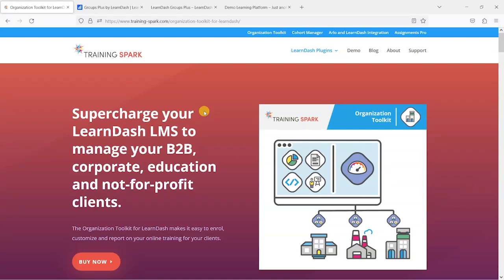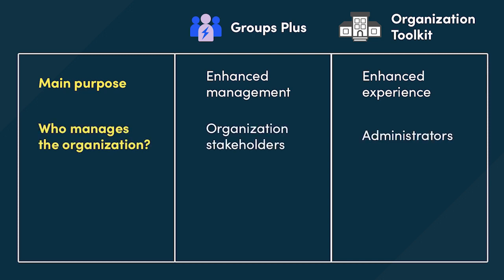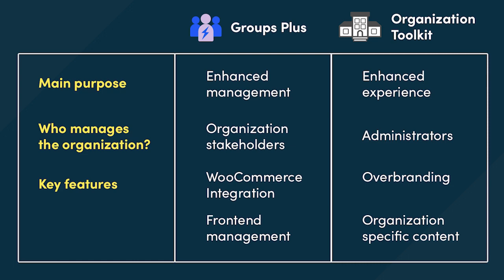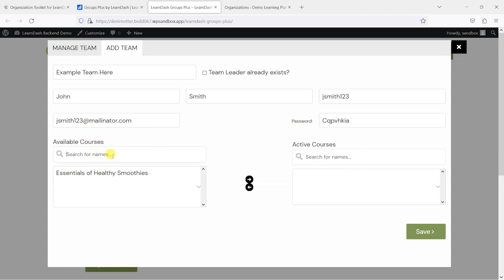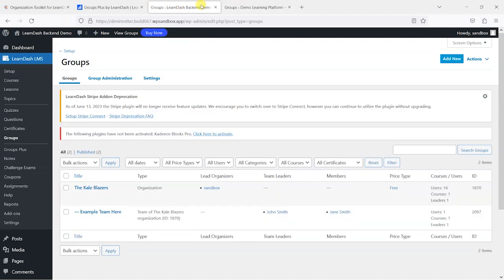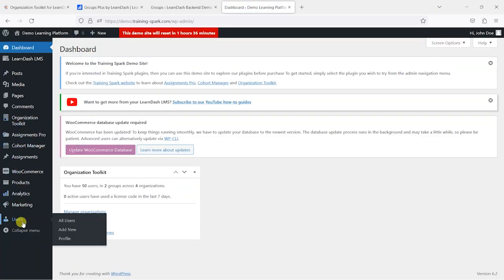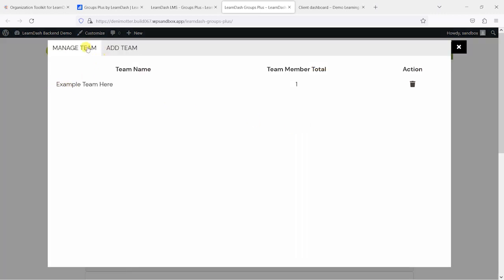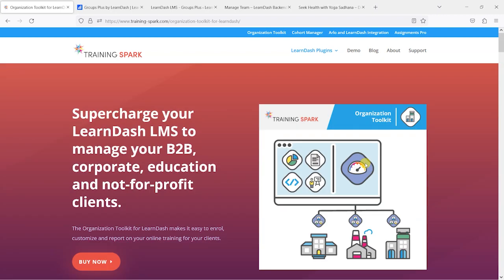Groups Plus vs Organization Toolkit - LearnDash plugin comparison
Groups Plus and Organization Toolkit are both LearnDash plugins that are intended for those who deliver training to organizations. We often get asked about the differences between the two, so we recorded a video to explain the key features of each.

Groups Plus is a self-management tool that empowers LearnDash Administrators to provide access to Organizations to create groups and enroll learners on their own.

Organization Toolkit is designed to make your platform more appealing to organizations and their users by offering features such as branding and organization-specific content.

0:00 - Introduction
1:22 - What are the purposes of each plugin?
1:55 - How are organizations managed with each plugin?
3:08 - What are the key features of each plugin?
4:55 - How organizations are managed in Groups Plus
8:00 - What features does Organization Toolkit add for organizations?
9:32 - What does overbranding look like in Organization Toolkit?
10:36 - Do the plugins have reporting?
11:56 - Can you import users from a CSV?
12:37 - Can you use both plugins alongside each other?
13:16 - Summary